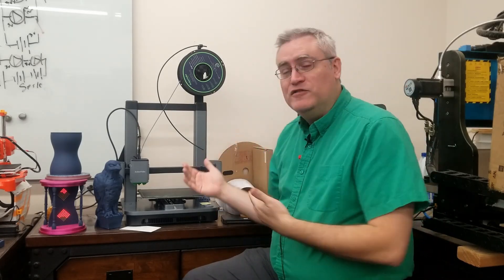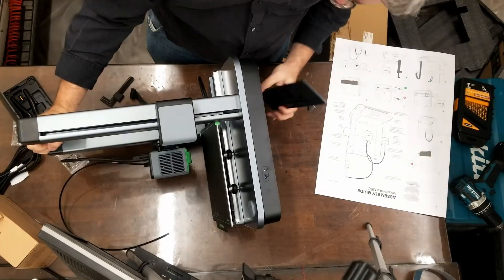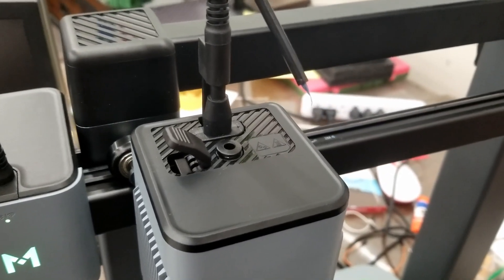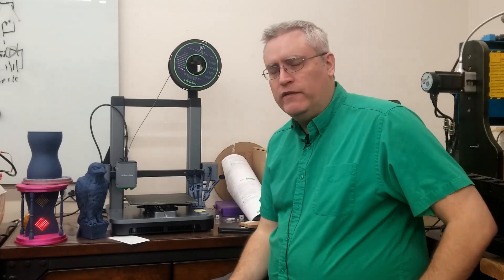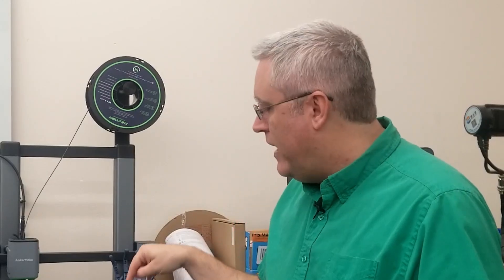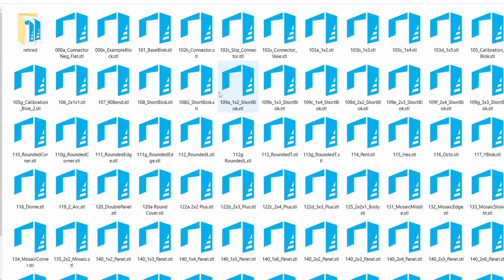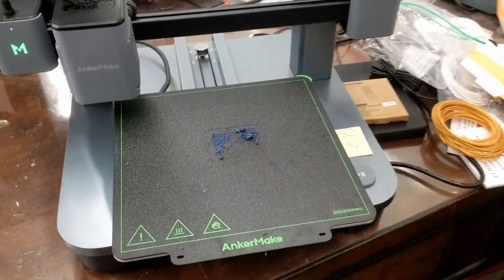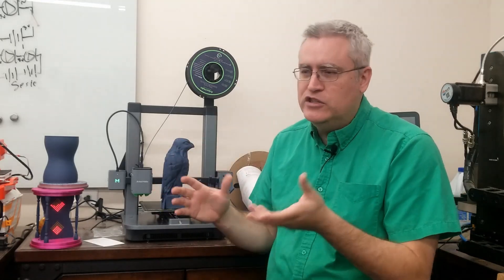Ankermake M5C Review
The Ankermake M5C makes some bold choices. But do they pay off?

3D Printing Professor is made possible by YOU!

I'm social!